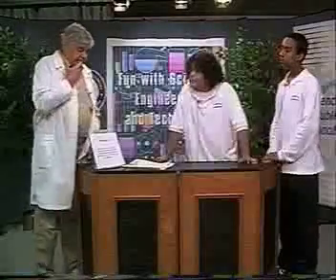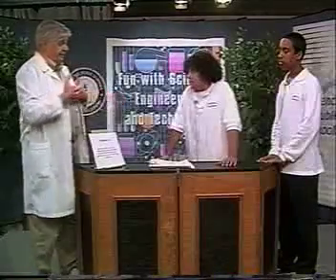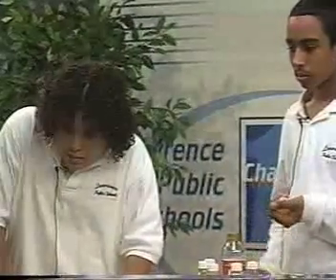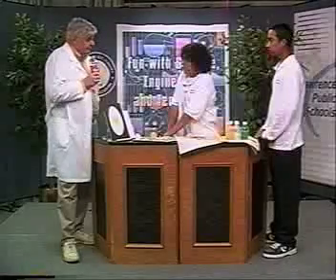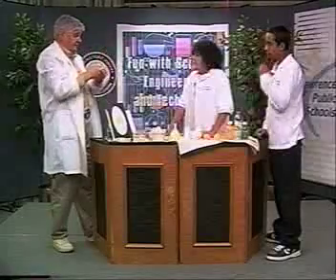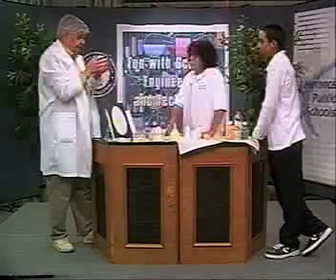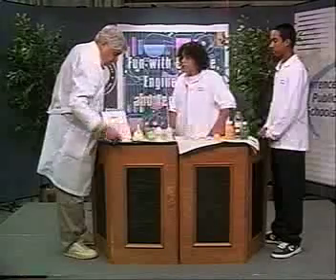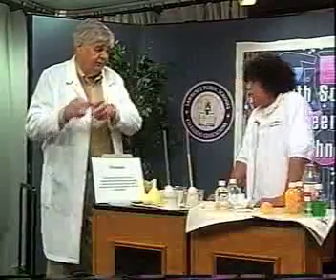16 Osmosis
Fun with Science, Jim Ross,